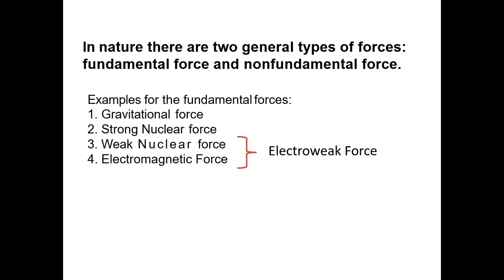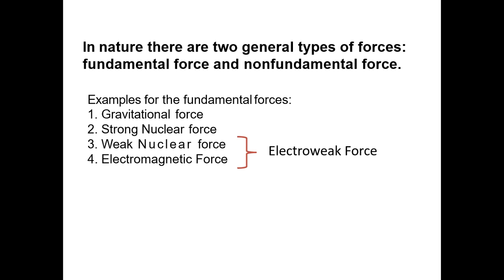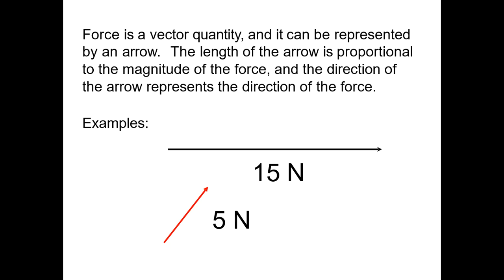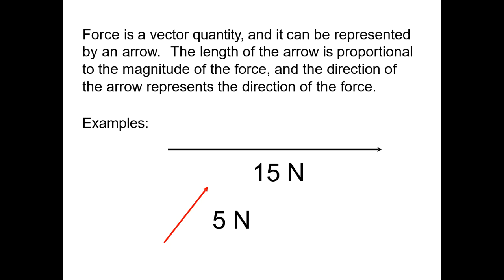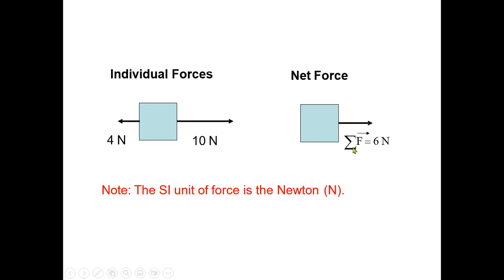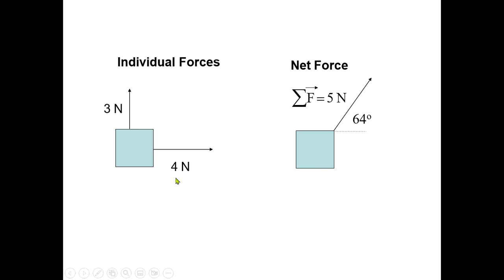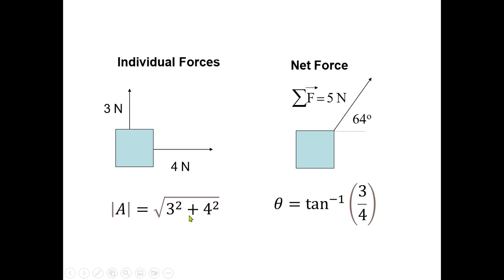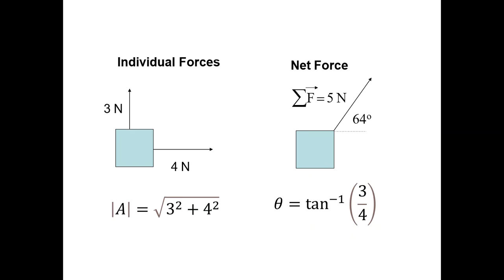IRSC Physics Cha. 4 Forces Part I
Part I of the Forces lecture for physics class.